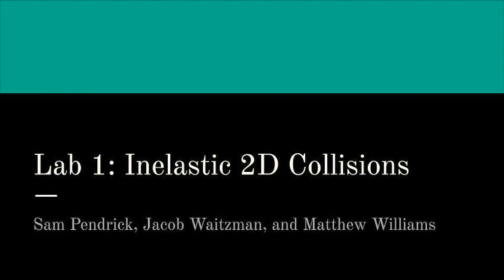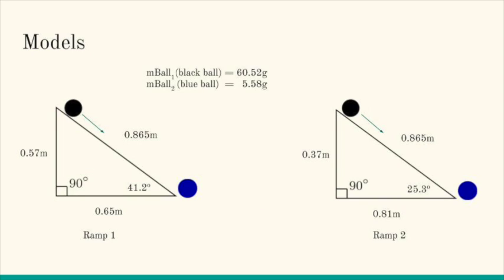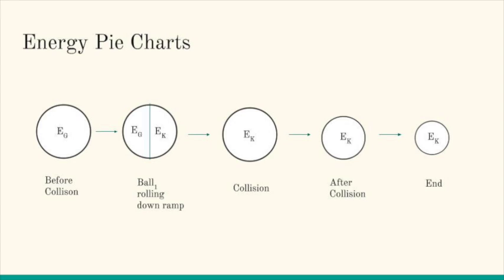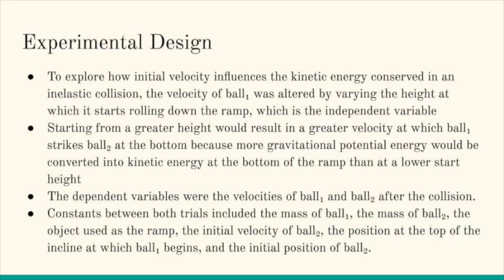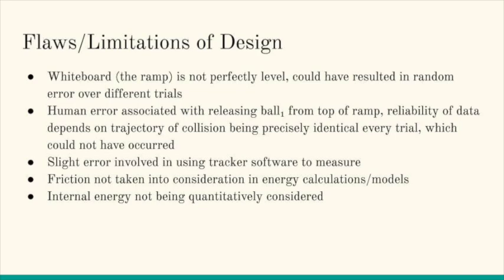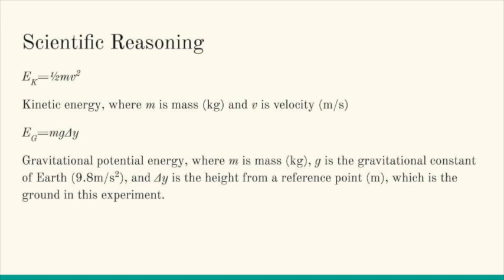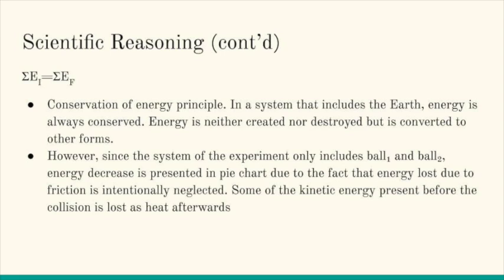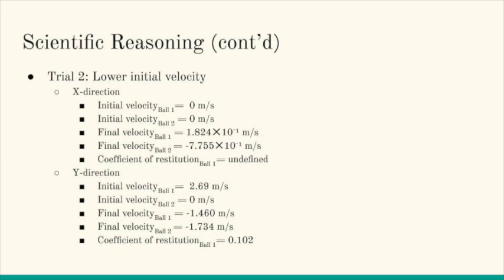LB 273 Lab 1 Group8A